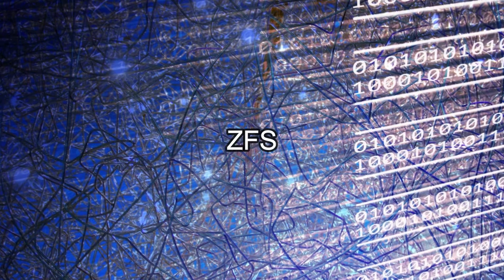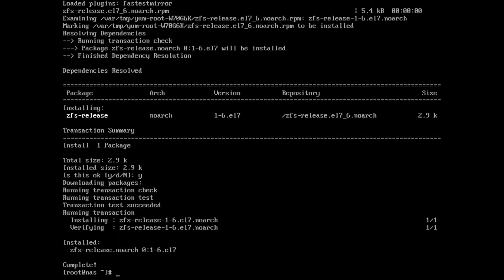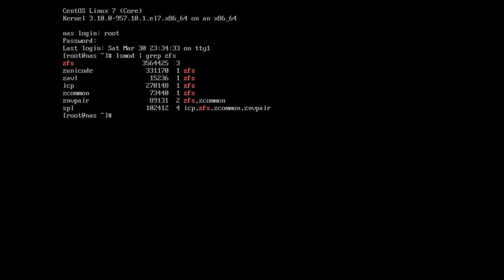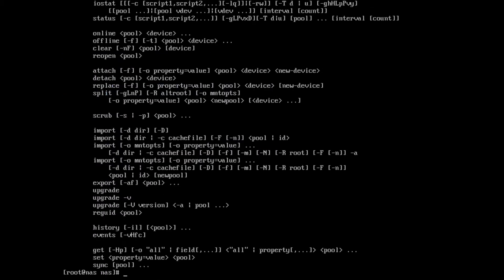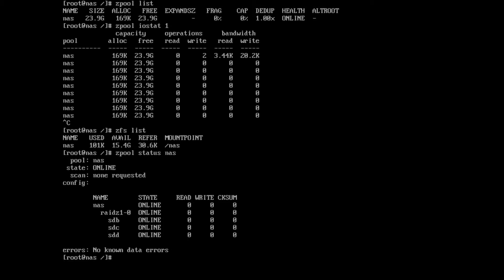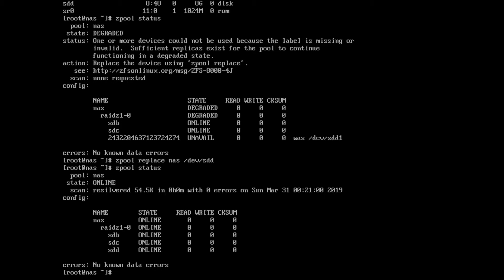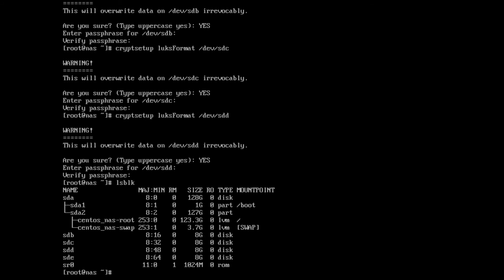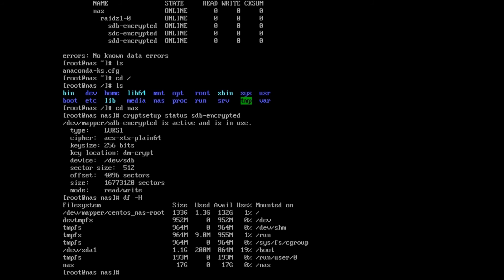Build a NAS - Episode 11 - ZFS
In this episode we take a look at ZFS, a highly scalable file system that is well suited toward NAS storage.